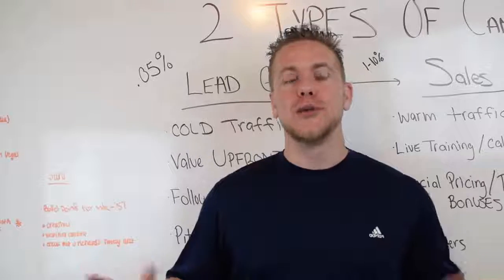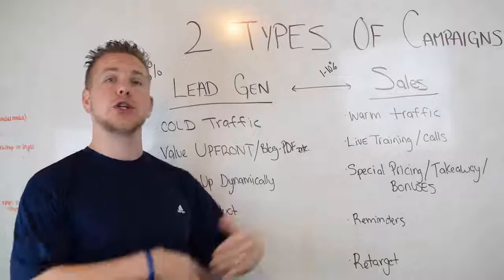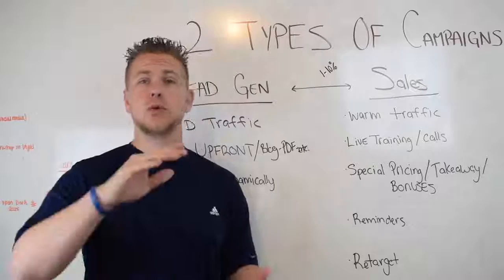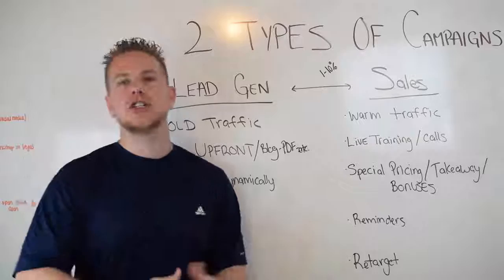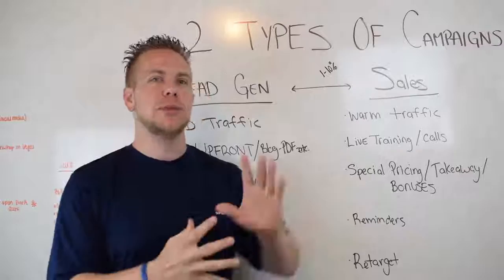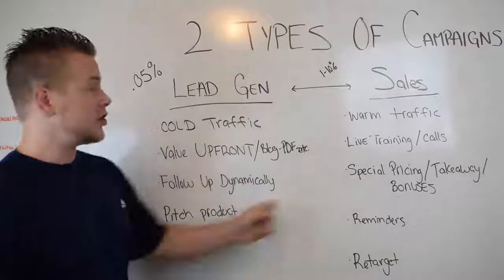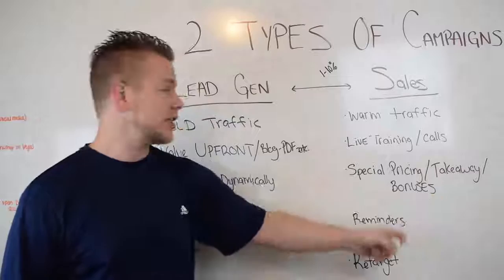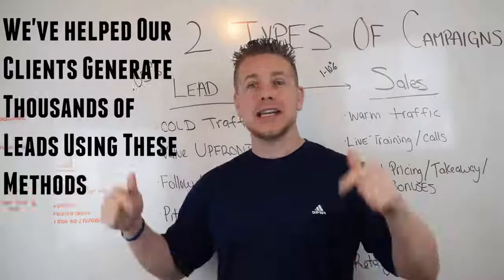Leads and Sales - How to Create a Funnel For Each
If you're using a hybrid funnel right now, this video was meant for you. There's a few important factors I cover in this quick video, and if implemented you can see a turn around in the next 96 hours.

Want to have these funnels built right beside you? Meet me and 11 other entrepreneurs in Las Vegas on Oct 22-24th.